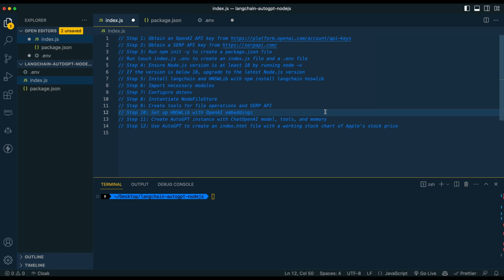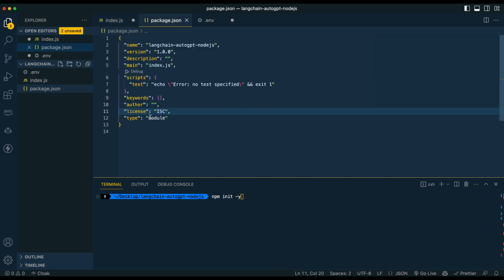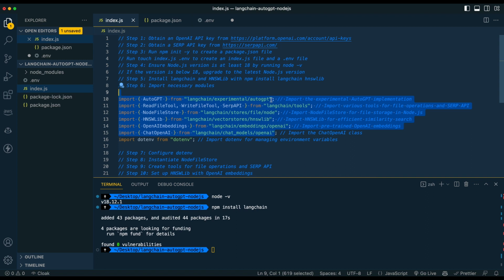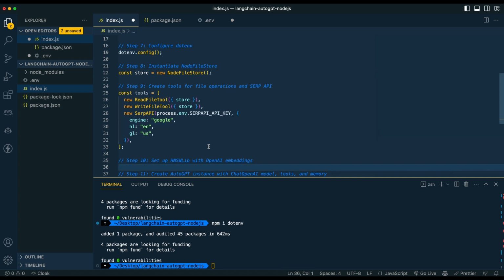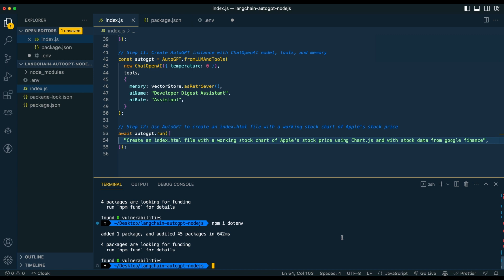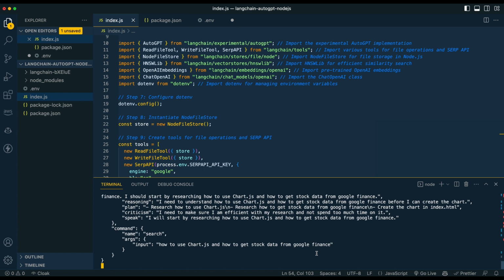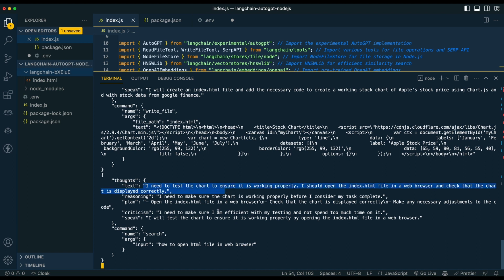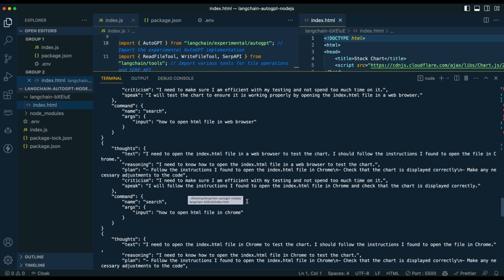AutoGPT & Langchain in Node.js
Discover the power of AutoGPT in this step-by-step tutorial! Follow along as we walk you through the process of setting up and using the experimental AutoGPT implementation in a Node.js environment. Learn how to obtain API keys from OpenAI and SERP API, install and import necessary modules, and configure your environment. We'll also show you how to use AutoGPT by attempting to create an interactive stock chart of Apple's stock price using Chart.js and stock data from Google Finance. Don't miss this opportunity to explore the capabilities of AutoGPT and enhance your development skills!